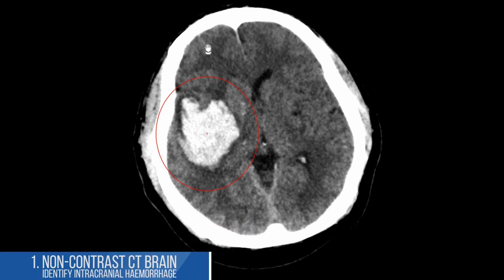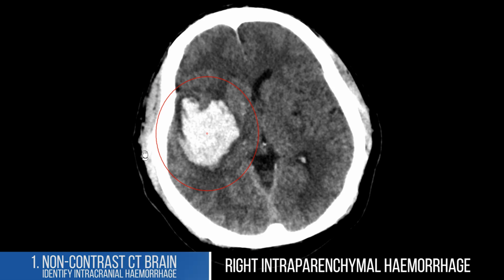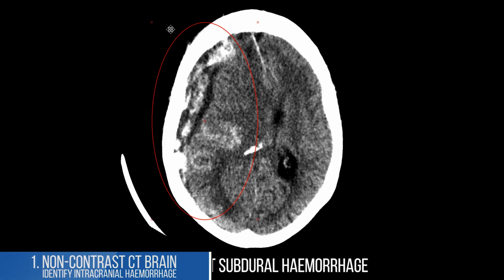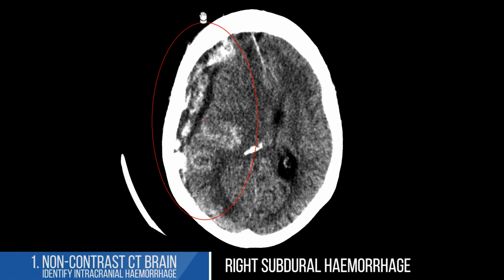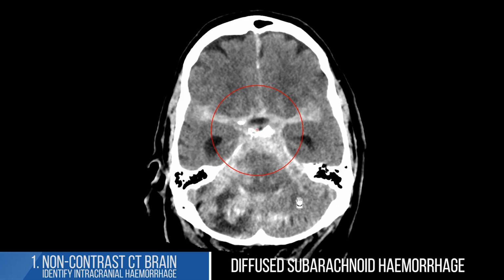Stroke Imaging | What happens in a code stroke | Monash Health